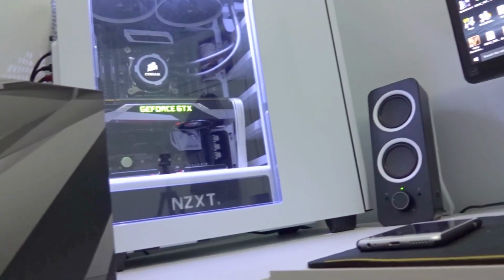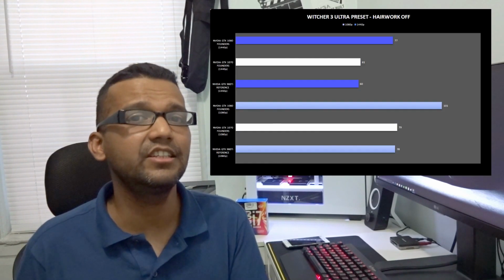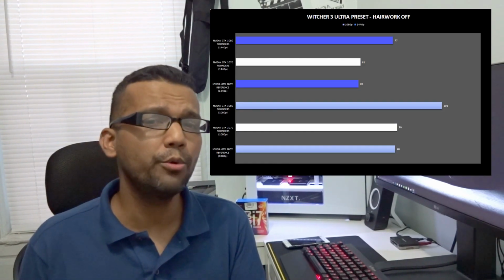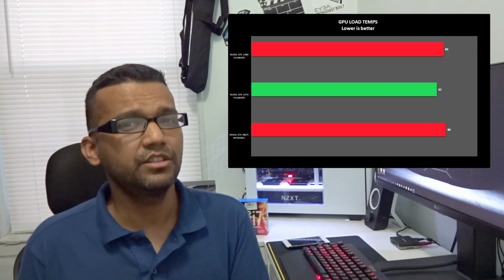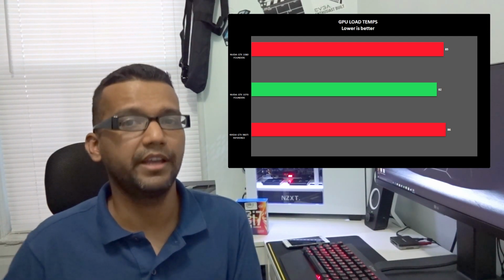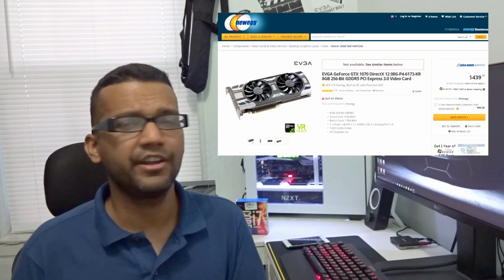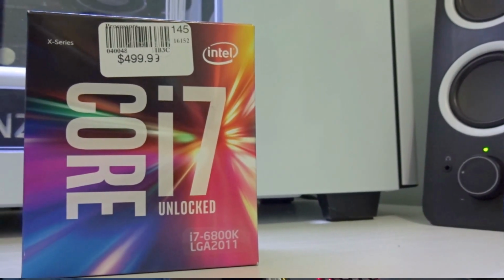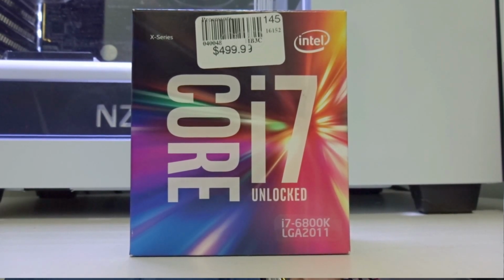NVIDIA GEFORCE GTX 1070 Founders Edition Pair With i7 6800K Gaming Benchmark 1440p/1080p